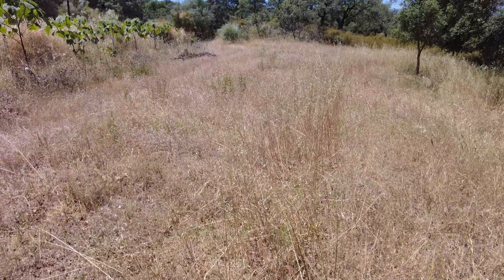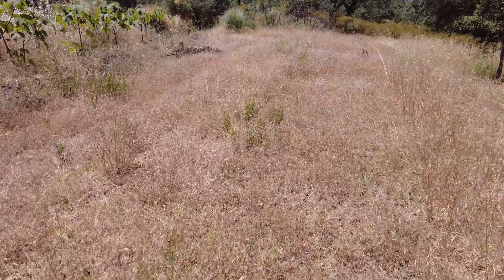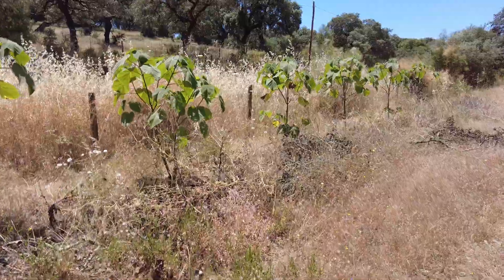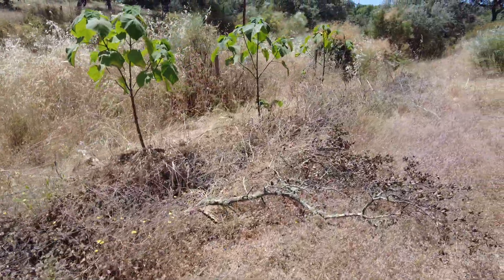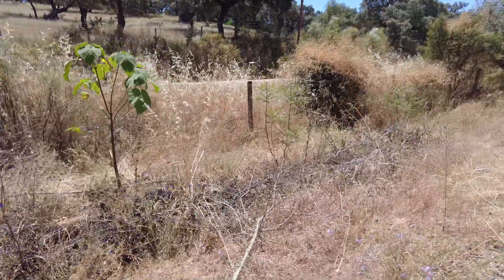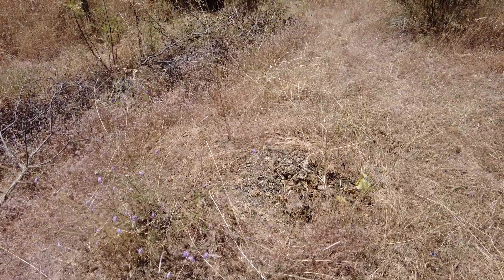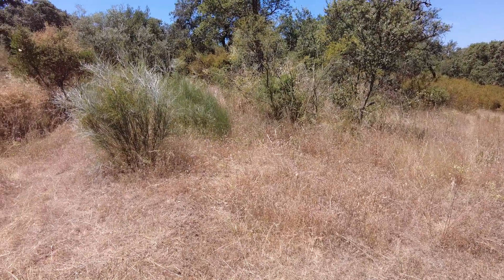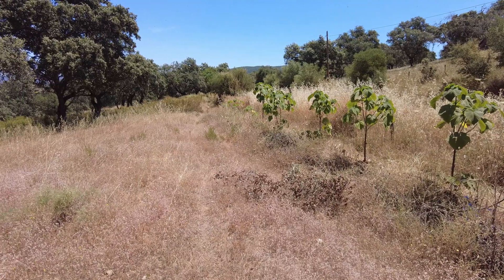Expanding plant life throughout Mediterranean summer.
To extend plant growth past spring into summer in Andalusia, Spain, a small farmer can consider the following strategies:

 1. Irrigation: Implement efficient irrigation systems to ensure consistent water supply during hot summer months. This is crucial in Andalusia's Mediterranean climate where water scarcity is a significant issue.

 2. Mulching: Mulching around plants helps retain moisture, suppress weeds, and regulate soil temperature. This can be especially beneficial in the dry summer months.

 3. Shade: Providing shade for plants during the hottest part of the day can significantly reduce water loss and prevent scorching. This can be achieved through the use of shade cloth, trellises, or planting shade-providing species like trees or shrubs.

 4. Crop selection: Choosing crops that are heat-tolerant and drought-resistant can help extend the growing season. For example, some fruit trees like olives, avocados, and citrus trees thrive in Andalusia's climate.

 5. Soil management: Maintaining healthy soil through the use of organic matter, compost, and cover crops can improve soil structure, increase water retention, and promote beneficial microbial activity. This can help plants better withstand the heat and dryness of summer.

 6. Integrated pest management: Implementing integrated pest management strategies can help minimize pest damage and reduce the need for pesticides, which can be detrimental to plants and the environment.

 7. Monitoring, observation and adaptation: Regularly monitoring the farm's conditions and adapting to changing weather patterns can help farmers adjust their strategies to optimize plant growth and minimize losses.

 By implementing these strategies, a small farmer in Andalusia, Spain, can effectively extend plant growth past spring into summer, ensuring a more sustainable and resilient agricultural practice.

 Martin

Para extender el crecimiento de las plantas más allá de la primavera hasta el verano en Andalucía, España, un pequeño agricultor puede considerar las siguientes estrategias:

  1. Riego: Implementar sistemas de riego eficientes para garantizar un suministro constante de agua durante los calurosos meses de verano.  Esto es crucial en el clima mediterráneo de Andalucía, donde la escasez de agua es un problema importante.

  2. Acolchado: Acolchar alrededor de las plantas ayuda a retener la humedad, eliminar las malas hierbas y regular la temperatura del suelo.  Esto puede resultar especialmente beneficioso en los meses secos de verano.

  3. Sombra: Proporcionar sombra a las plantas durante las horas más calurosas del día puede reducir significativamente la pérdida de agua y evitar quemaduras.  Esto se puede lograr mediante el uso de telas de sombra, enrejados o plantando especies que brinden sombra, como árboles o arbustos.

  4. Selección de cultivos: Elegir cultivos que sean tolerantes al calor y resistentes a la sequía puede ayudar a extender la temporada de crecimiento.  Por ejemplo, algunos árboles frutales como los olivos, los aguacates y los cítricos prosperan en el clima de Andalucía.

  5. Manejo del suelo: Mantener un suelo saludable mediante el uso de materia orgánica, abono y cultivos de cobertura puede mejorar la estructura del suelo, aumentar la retención de agua y promover la actividad microbiana beneficiosa.  Esto puede ayudar a las plantas a resistir mejor el calor y la sequedad del verano.

  6. Manejo integrado de plagas: La implementación de estrategias de manejo integrado de plagas puede ayudar a minimizar el daño de las plagas y reducir la necesidad de pesticidas, que pueden ser perjudiciales para las plantas y el medio ambiente.

  7. Monitoreo, observación y adaptación: Monitorear periódicamente las condiciones de la granja y adaptarse a los patrones climáticos cambiantes puede ayudar a los agricultores a ajustar sus estrategias para optimizar el crecimiento de las plantas y minimizar las pérdidas.

  Al implementar estas estrategias, un pequeño agricultor de Andalucía, España, puede extender efectivamente el crecimiento de las plantas más allá de la primavera hasta el verano, garantizando una práctica agrícola más sostenible y resiliente.

Martín